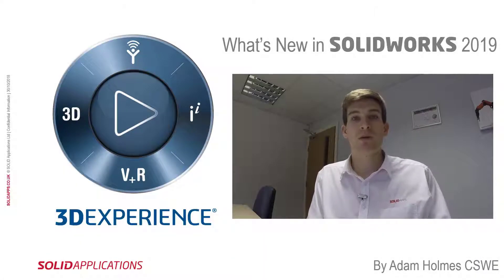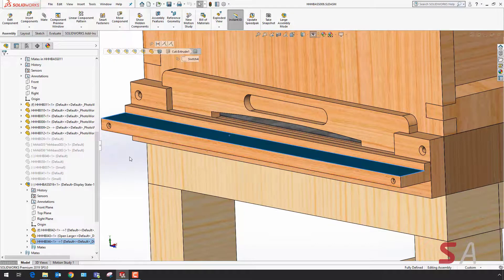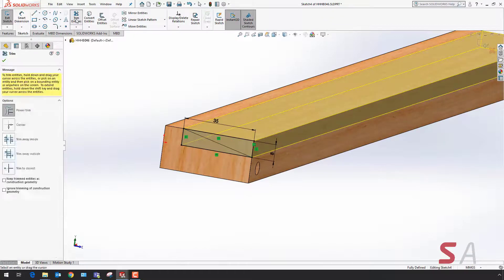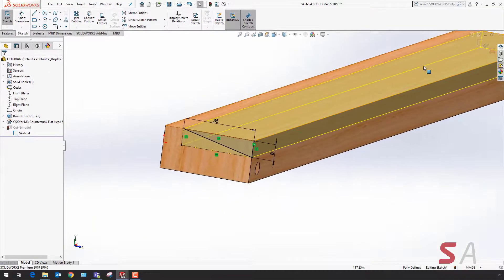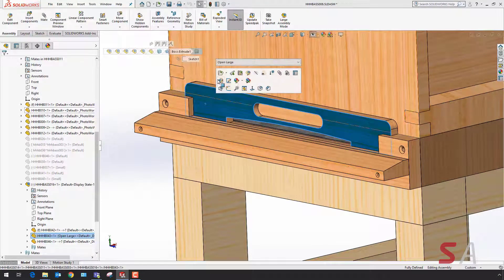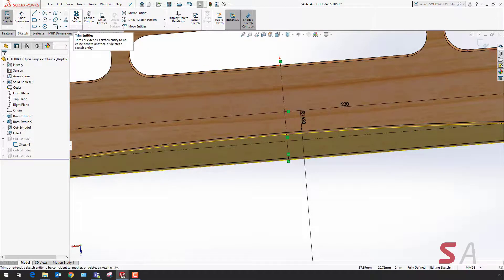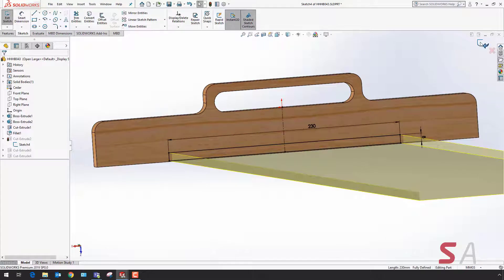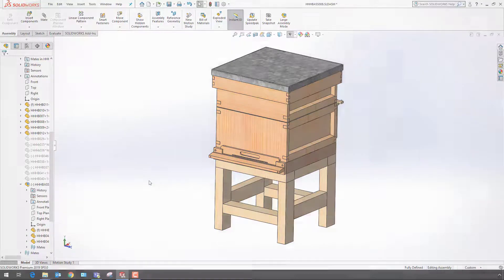What's New in SOLIDWORKS 2019 - Trim Entities Enhancement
In this video, Adam Holmes shows how in SOLIDWORKS 2019, you can convert trimmed entities into construction geometry or ignore construction geometry when trimming. This improves the handling of construction geometry for 2D and 3D sketches.

Previously , the Trim Entities tool trimmed all entities, which often caused sketches to become under defined.